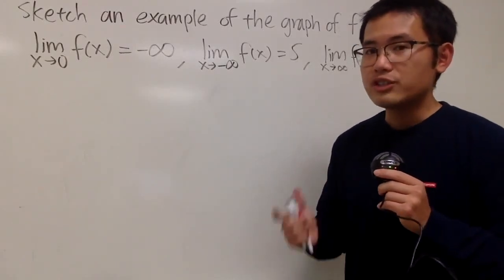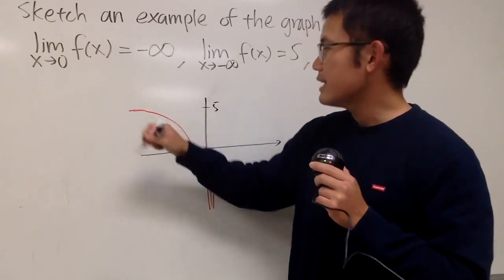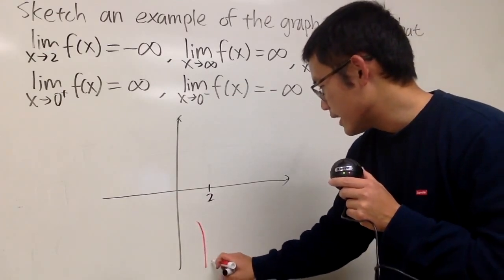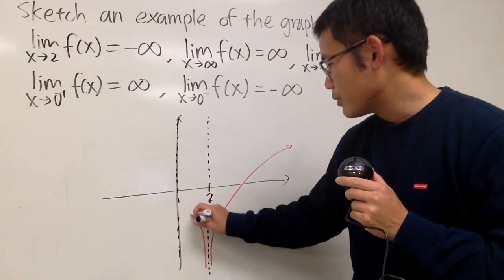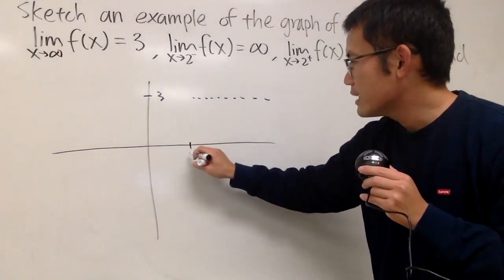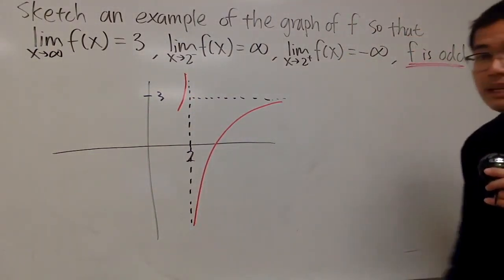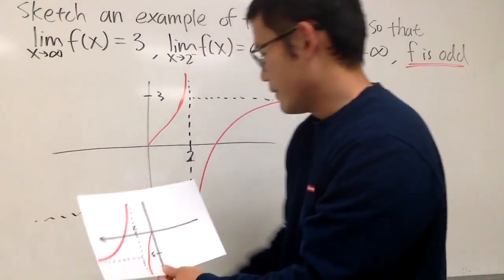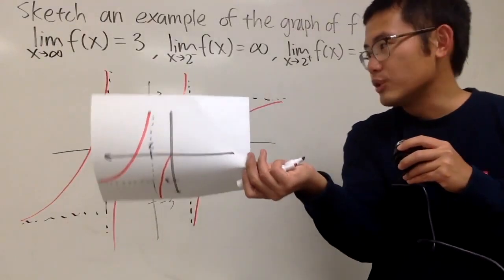curve sketching based on limits (3 examples)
We will see how to sketch a cure based on the given limit conditions. This is a typical topic when we start learning calculus 1 and AP calculus AB. We will go over how to determine vertical asymptotes and horizontal asymptotes from the limit.